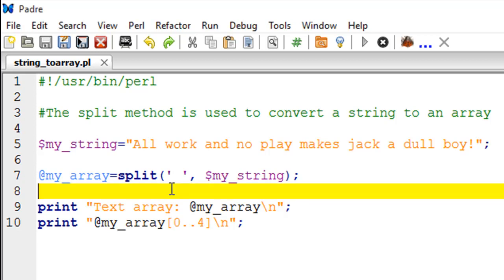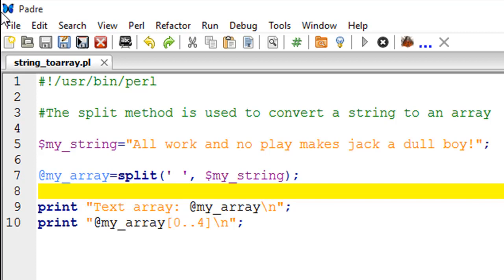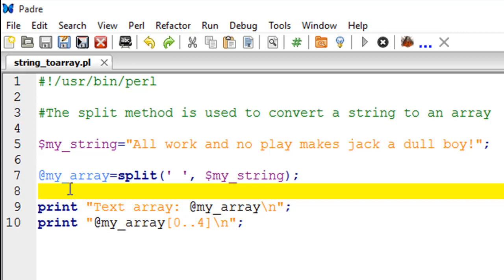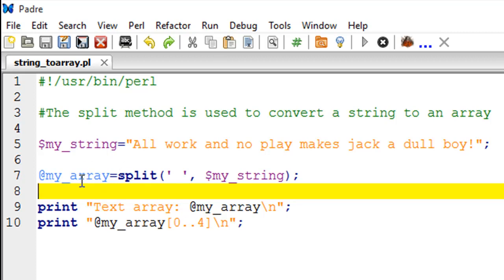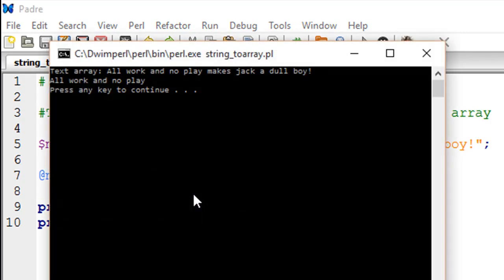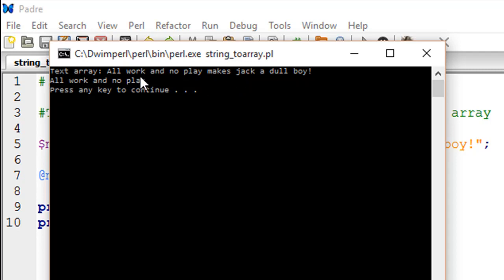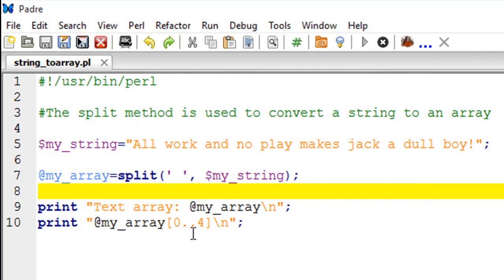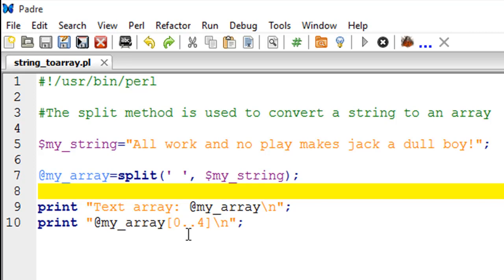Perl Tutorial - 11: Converting Strings to Arrays